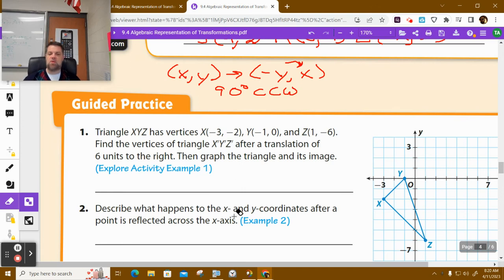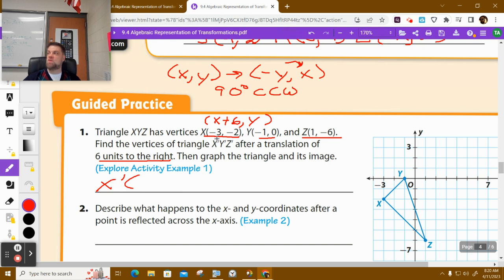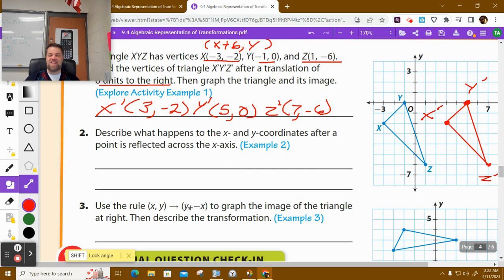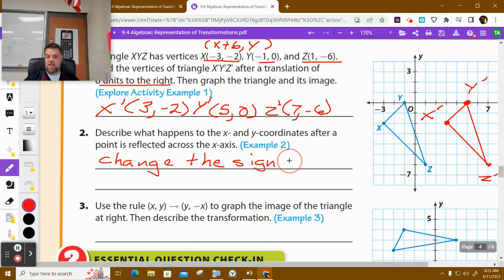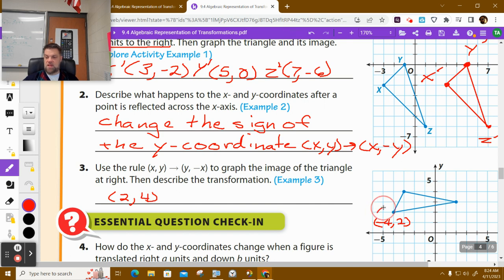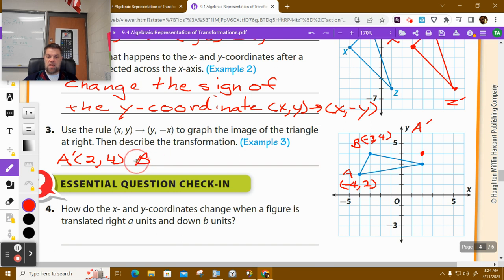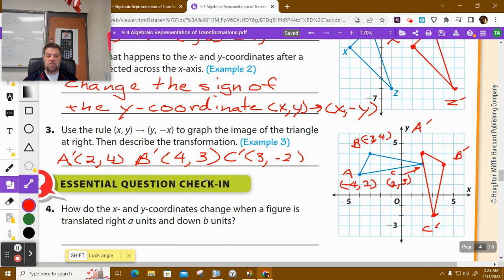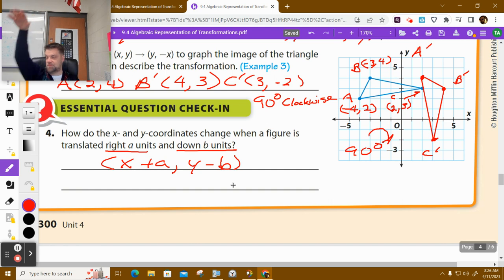Go Math 8 - 9.4 Algebraic Representations of Transformations Guided Practice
Tom Adams teaches his students to algebraically represent transformations.